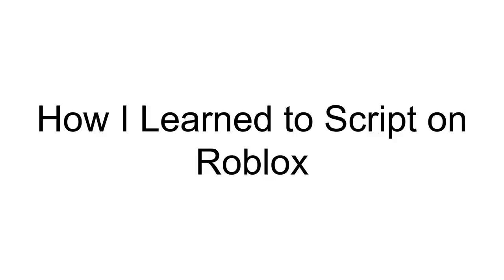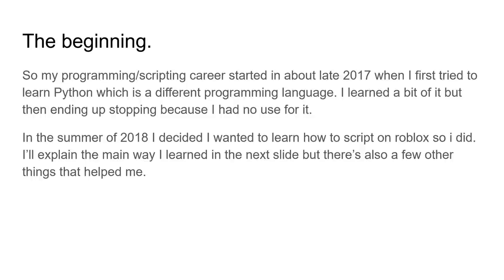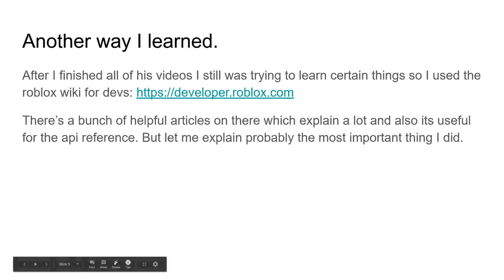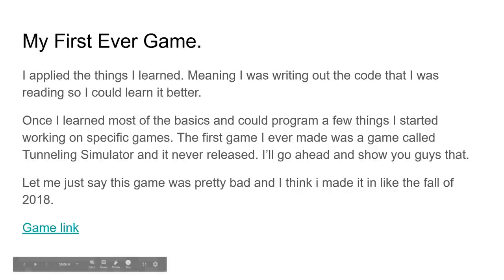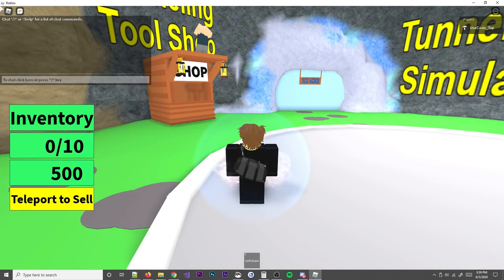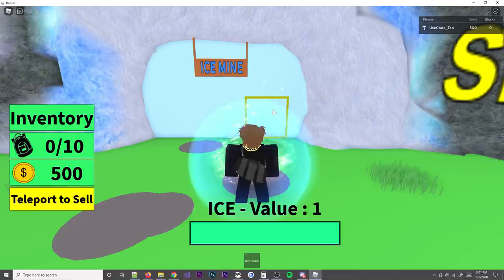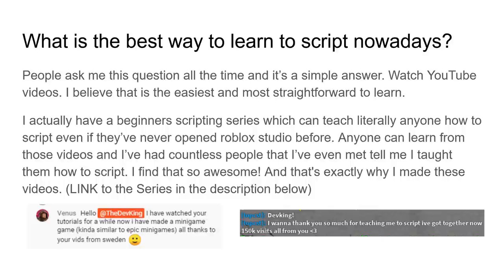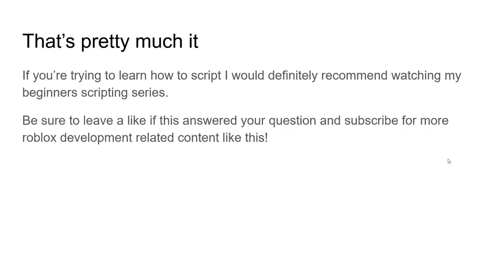How I Learned to Script on Roblox (My First EVER Game!)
Hey guys! Welcome back to a brand new roblox game development video. In today's video I am going to be explaining how I learned to script on roblox. How long it took, all the things I did to help me out. Basically the whole process. I'm even gonna show you guys my first ever game! just a warning It's really bad lol.